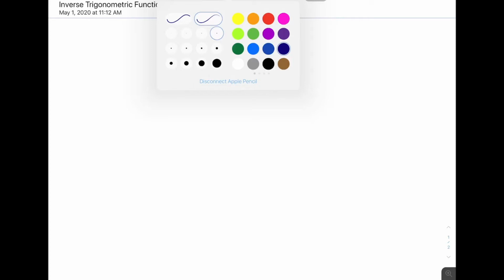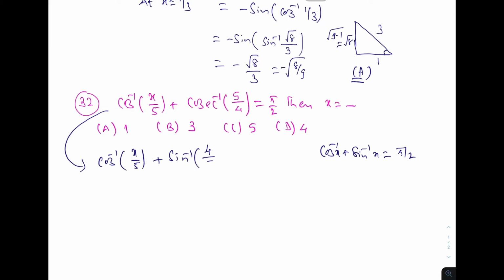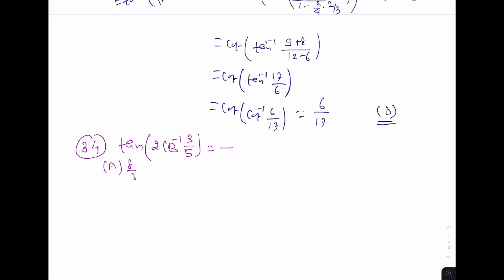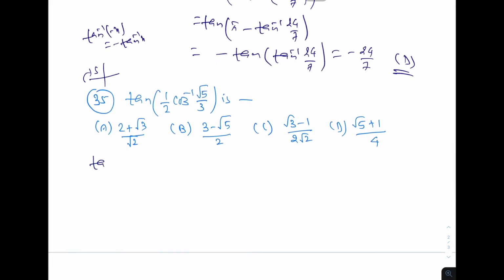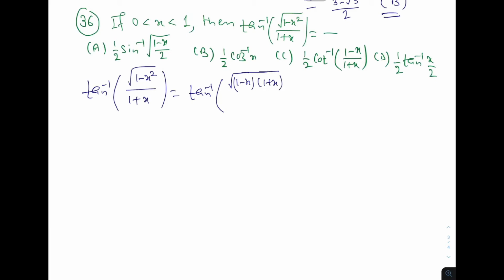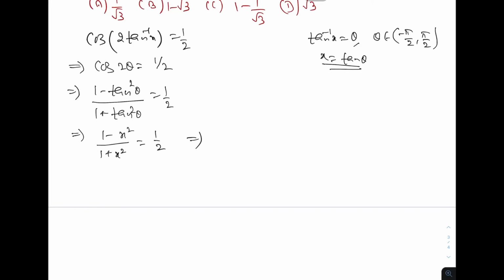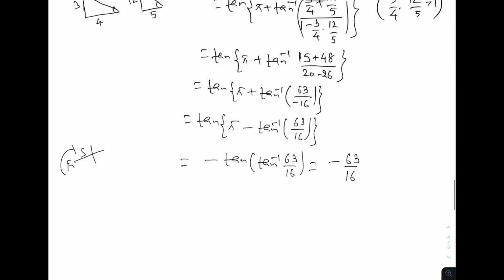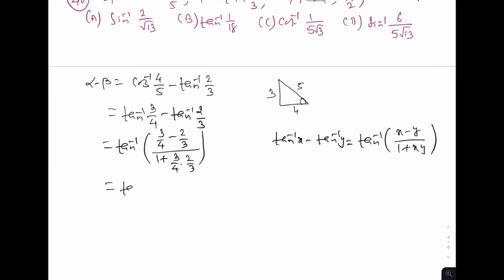Inverse Trigonometric Functions 3